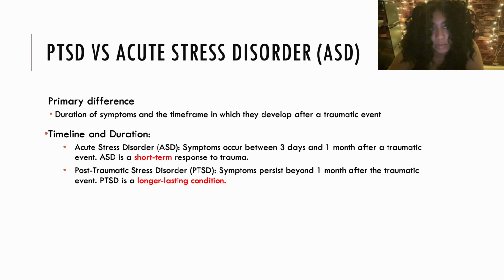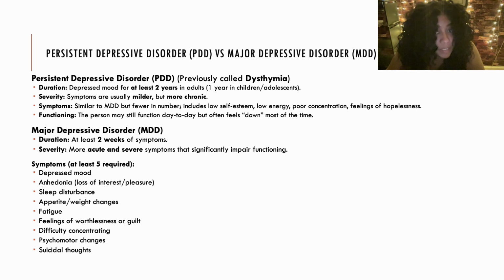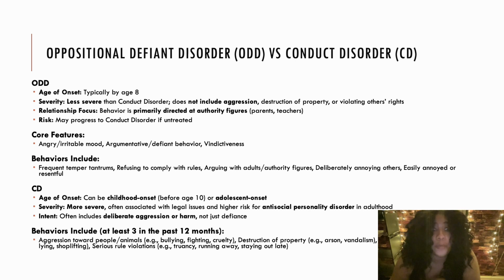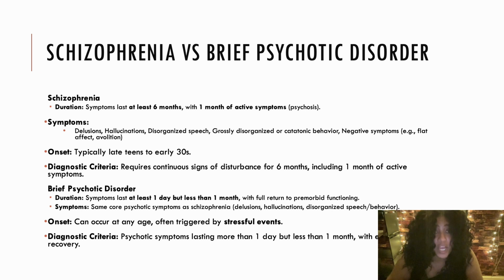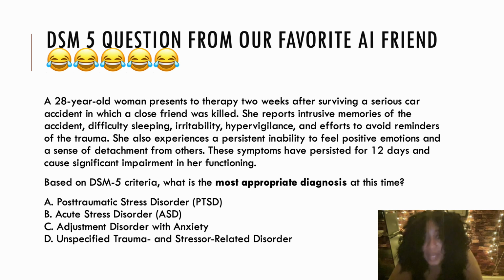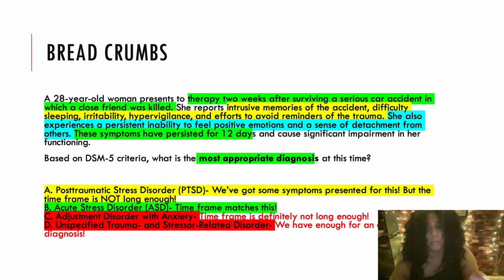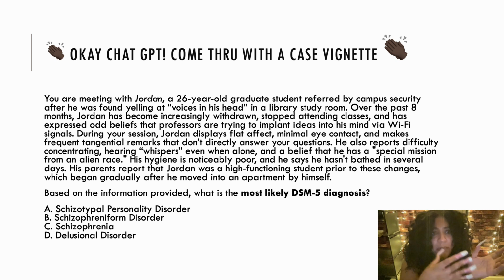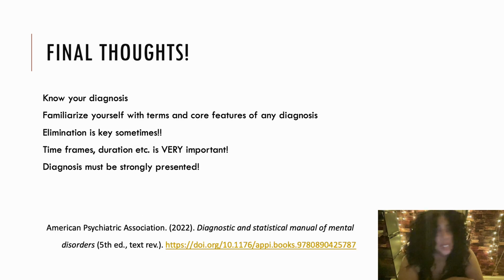MFT National Exam: The Differences Between Diagnosis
Differences Among the listed diagnosis:

PTSD VS Acute Stress Disorder
Schizophrenia VS the schizophrenia spectrums
ODD VS CD